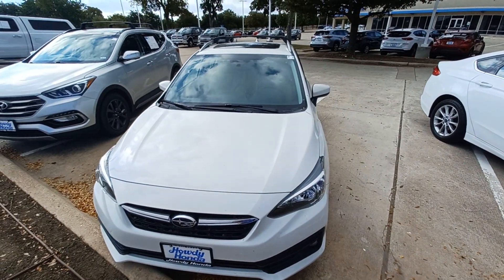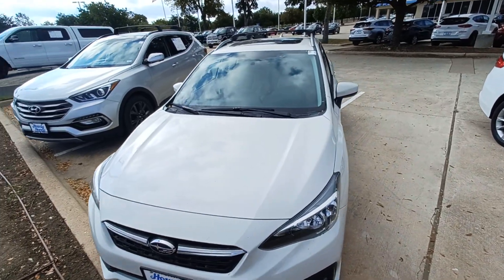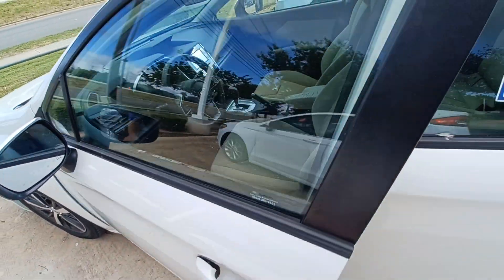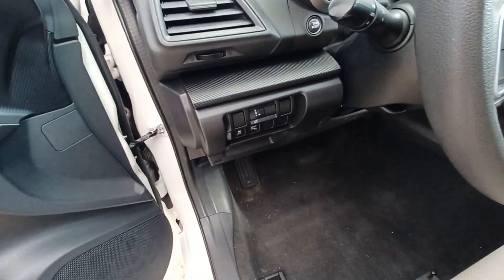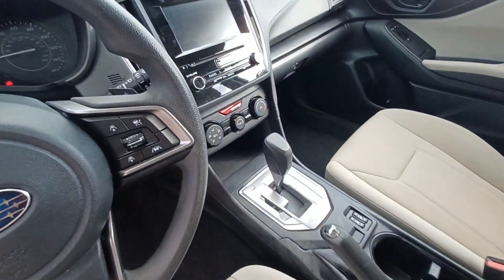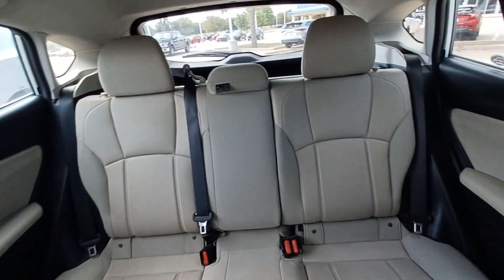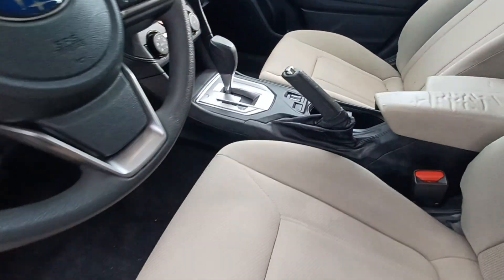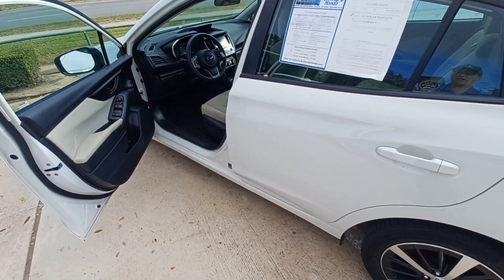2020 Subaru Impreza-Jason Goemer .